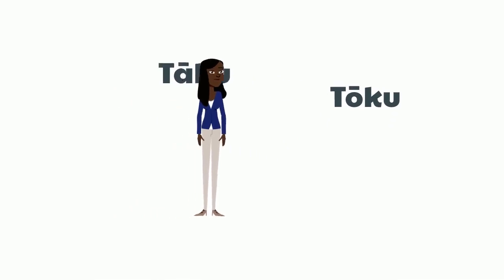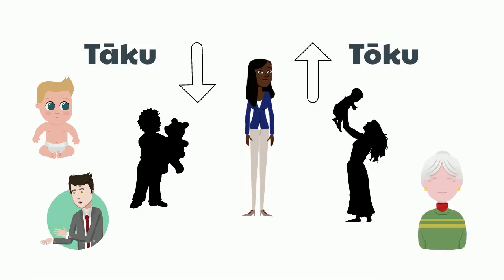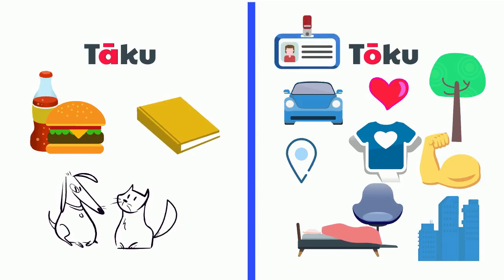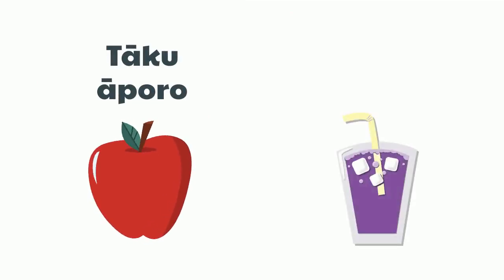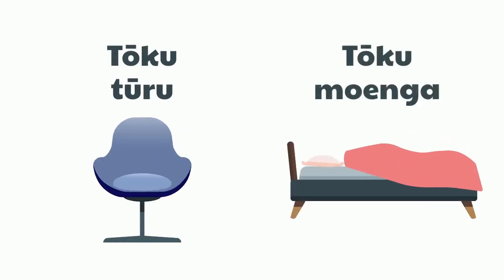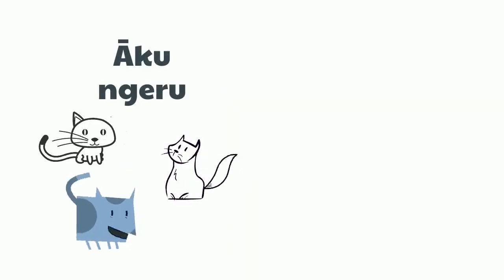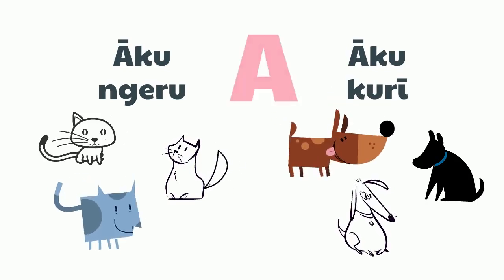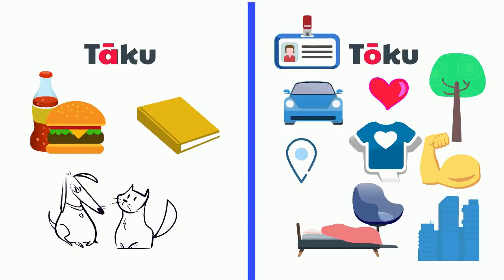Possessives - The categories - Learn Māori